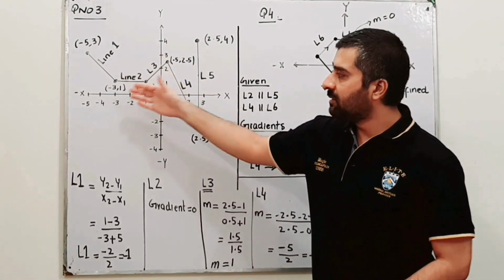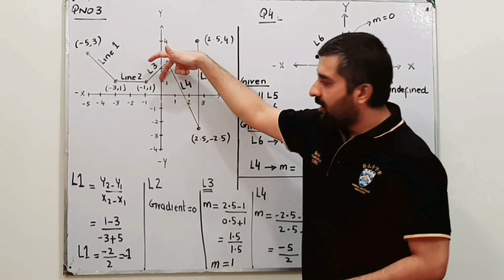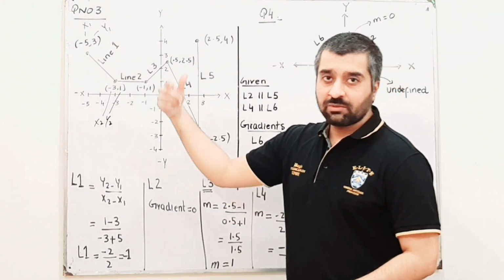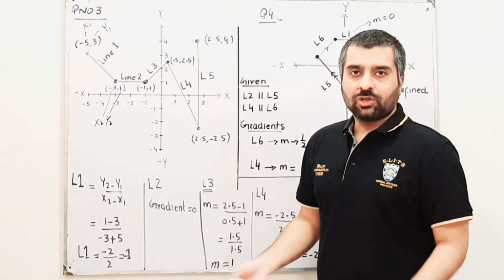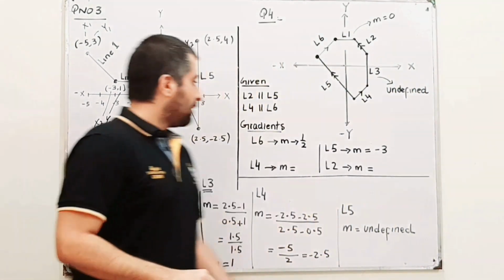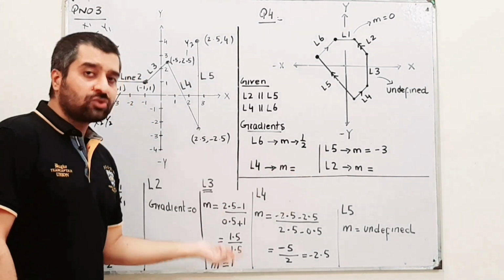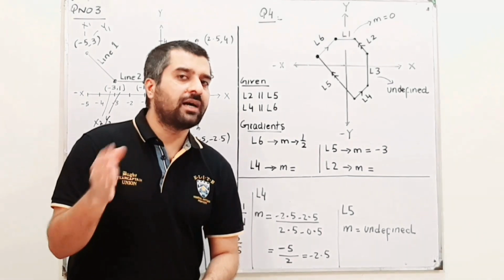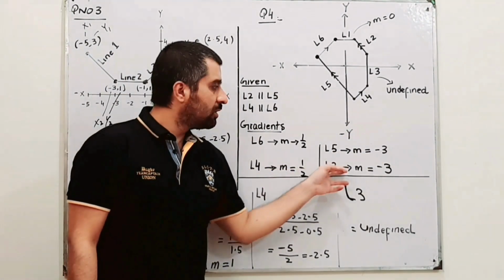Mathematics D2 7th Edition Ex 2A Q3 Q4 Gradient Of A line olevels mathematics gradient of a line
In this video.i have solved questions from D2 Ex 2A.
nsm d2
o levels mathematics
o levels maths past papers
gradient of a line segment
gradient of a line equation
gradient of a line gcse
gradient of a line maths genie
nsm d2 solution
as and a-levels
easy mathematics
nsm 2020
easy mathematics for all
nsm d2 solutions
word problems
easy mathematics learning 2020 channel
nsm d2 7th edition,new syllabus mathematics 7th edition book 2
how to find the gradient of a straight line from an equation